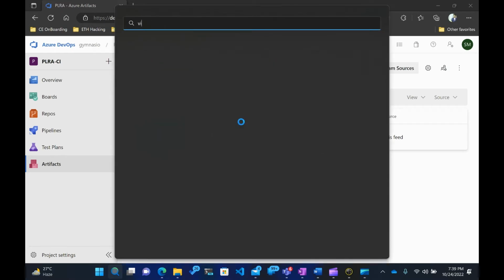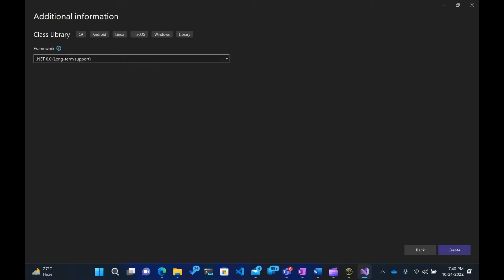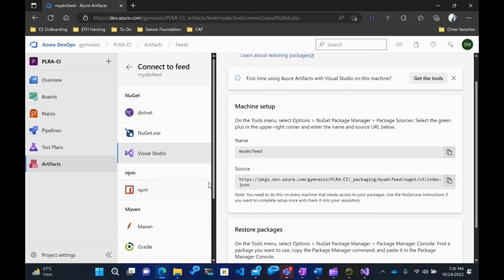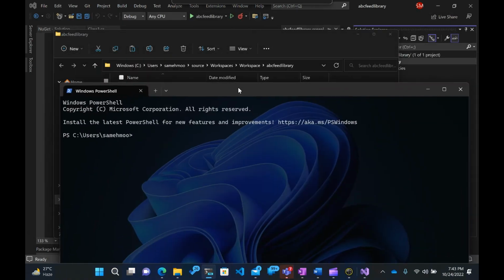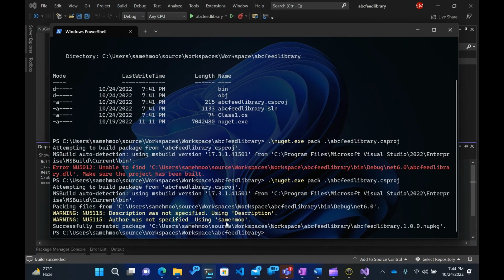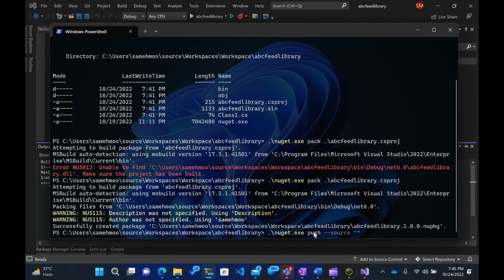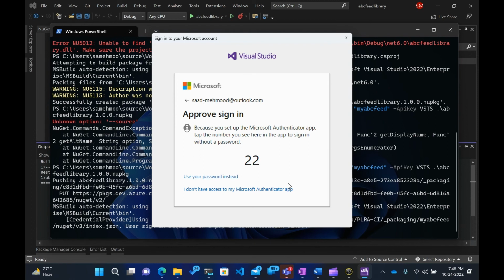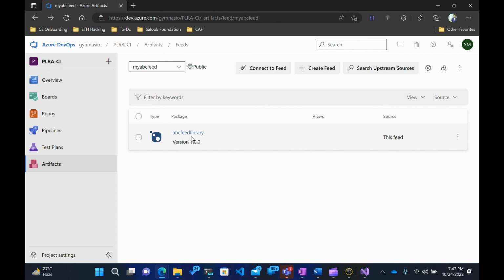Azure DevOps - Managing & Publishing Artifacts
This tutorial focuses on Managing Azure DevOps Artifacts using example of .Net (dotnet) Class library with Visual Studio to publish nukpak artifact to Azure DevOps feed.